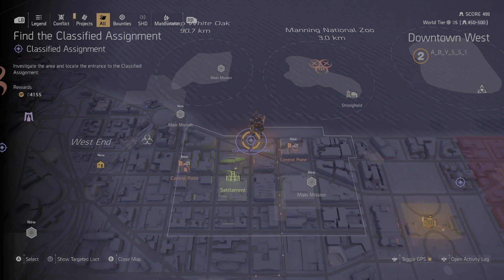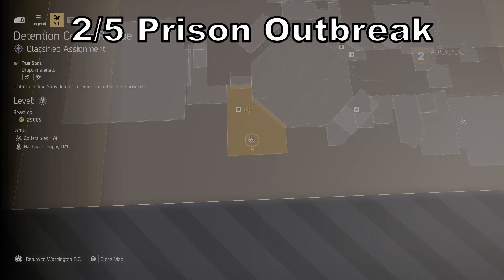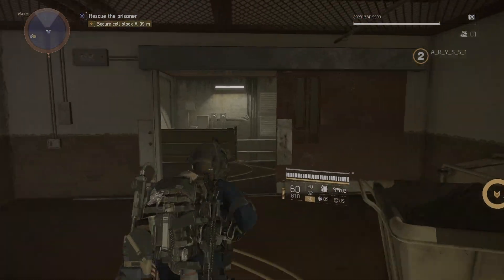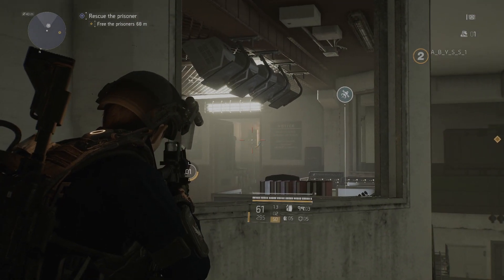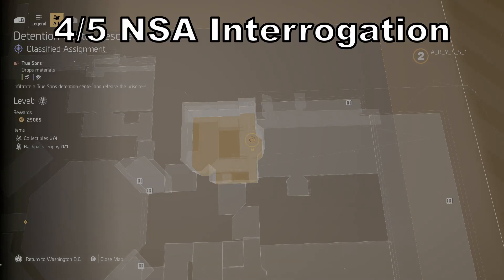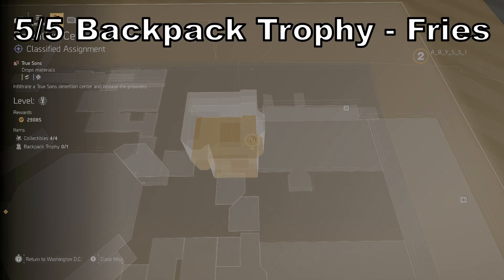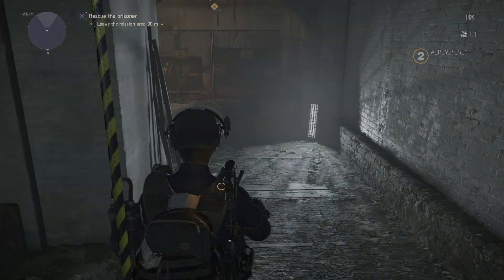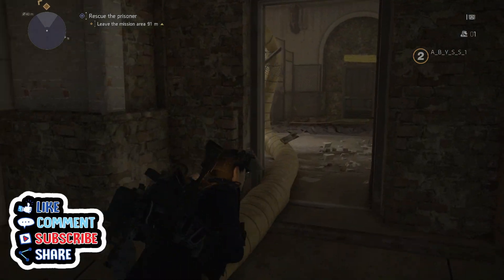Division 2 Detention Center Collectibles & Fries Backpack Trophy (Classified Assignment Collectibles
Division 2 Detention Center Collectibles & Fries Backpack Trophy. Classified Assignment Detention Center Collectibles & Fries Backpack Trophy. The Collectibles are located in the menu under Collectibles - Field Data - Detention Center.

►►►► Thank You, Ubisoft for providing early access to Episode 3 Coney Island The Hunt